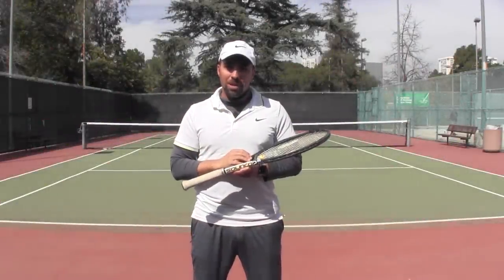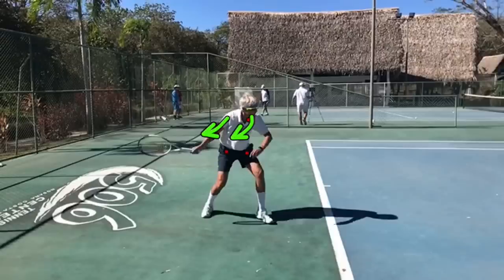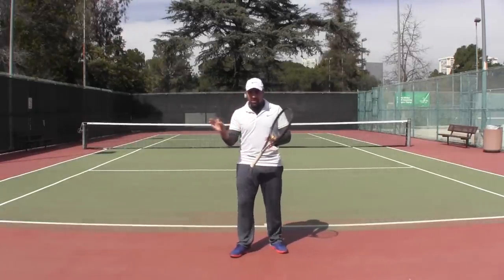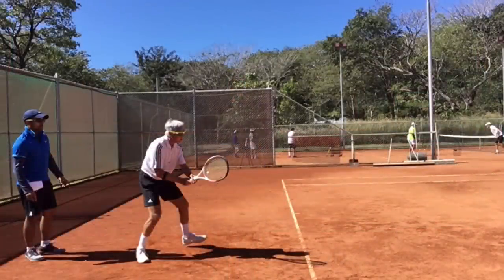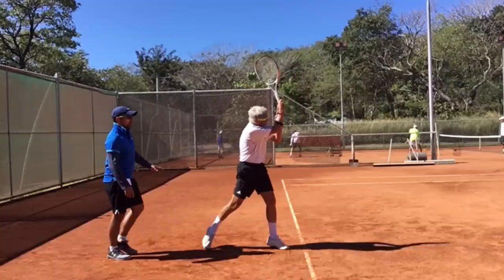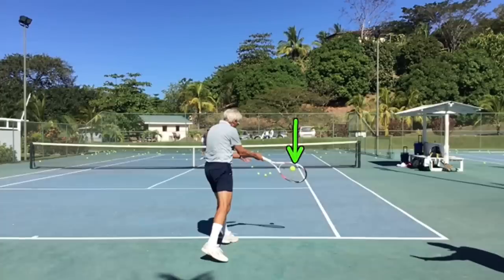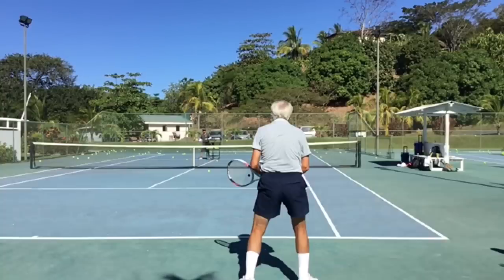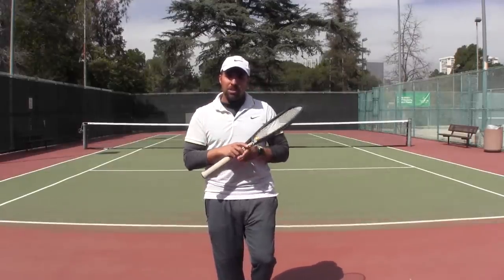Forehand Tip: Late Contact Fix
Contacting the ball late is one of the most common forehand problems we see.

If your contact point is late, then you lack power and your arm gets very tight, which can lead to injuries.

In this video OTI instructor Nadim Naser shows you a case-study of a player who attended our 5-day VIP experience in Costa Rica this January.

George struggled with late contact on his forehand and Nadim helped him fix this with very specific drills.